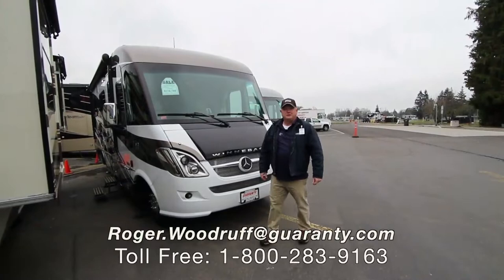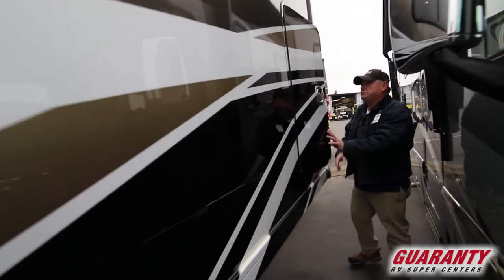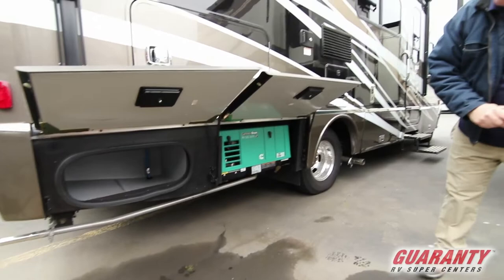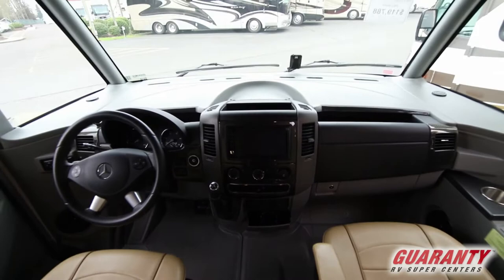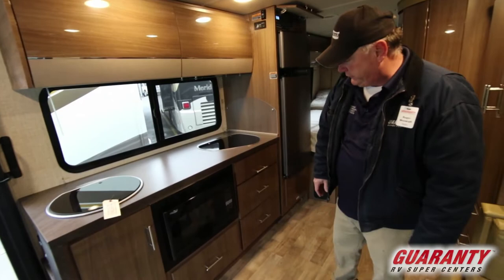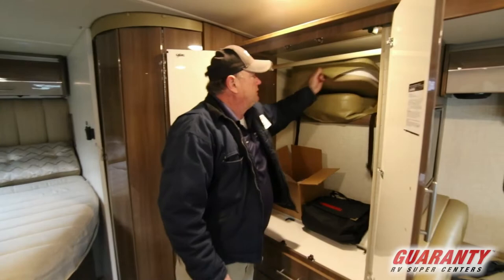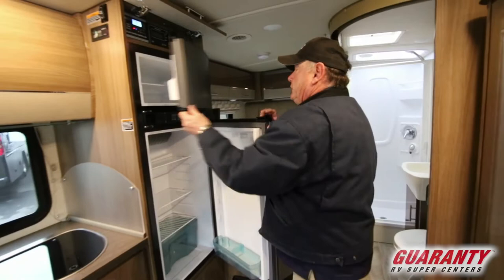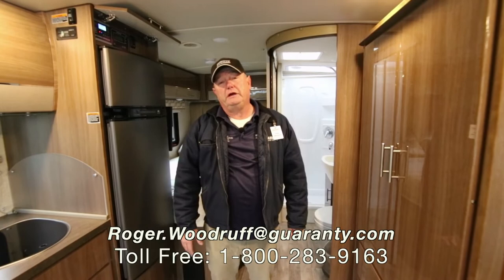2018 Winnebago Via 24 P Class A Diesel Motorhome • Guaranty.com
2018 Winnebago Via 24P, 2018 Winnebago Via 24P The open road is calling your name and what better way to experience it than in the all-new 2018 Winnebago Via 24P. With this well designed floor plan that is as inviting as it is spacious, you ll be all smiles when you pull into your favorite campground.

The RV galley in this coach is as functional as it is gorgeous. A large window lets in natural light as you let your culinary skills fly. The kitchen includes a stainless steal sink, two-burner stovetop, refrigerator, and a convection/microwave that works just like an oven.

Across from the kitchen area, you ll find a beautiful ultra-leather booth dinette that can comfortably seat four. Behind the dinette is a 32-inch HDTV for your viewing pleasure.

When you re ready to call it a day, a 51-inch by 75-inch bed awaits you in the rear of this coach. There you ll also find another TV so you can watch your favorite late night shows as you fall asleep.

A full private bathroom includes a large shower, toilet and sink with vanity. This coach also comes equipped with a tankless water heater to provide you with instant and continuous hot water.

Other notable features include:
3.6KW Onan generator, 3.0L 6-cylinder, 188-hp turbo diesel engine, 1000 watt inverter, Electric patio awning, Electric stabilizing jacks, 100 watt solar panel, Driver s door, Pass through storage, Dual pane windows, Full body paint, And much more!

Hit the road in style and comfort in this all-new 2018 Winnebago Via 24P. Come see it today and while you re here, check out the Guaranty RV Travel Center full of all your camping and RV needs.

Prices do not include license, taxes, $115 title and/or registration processing fee.

Sales • Service • RV Travel Center & RV Park • RV Body Shop • RV Detailing • Chevy Dealership